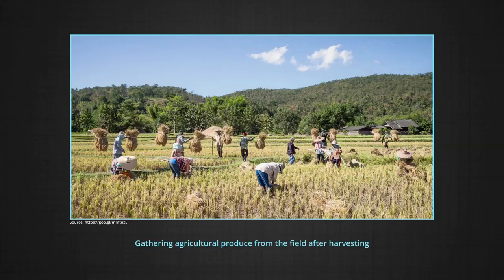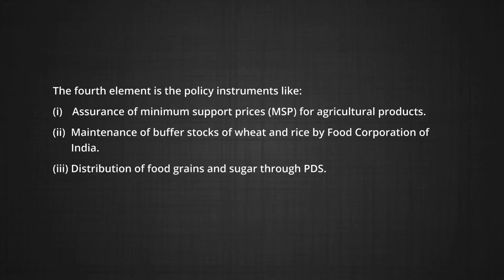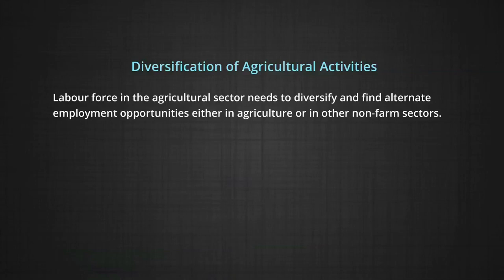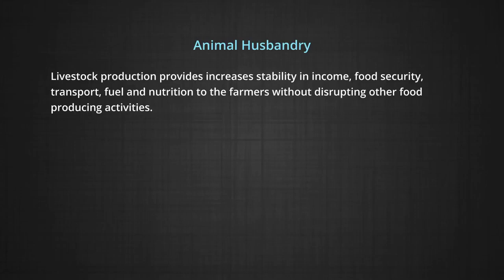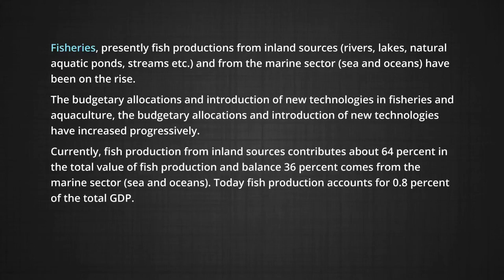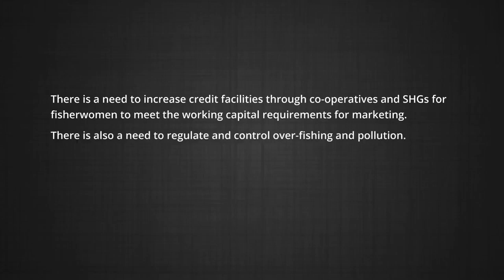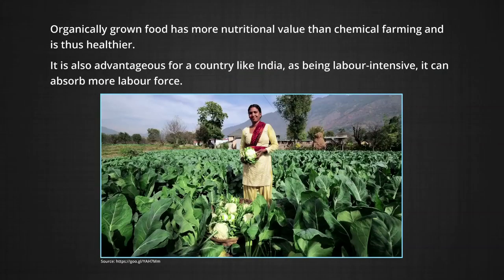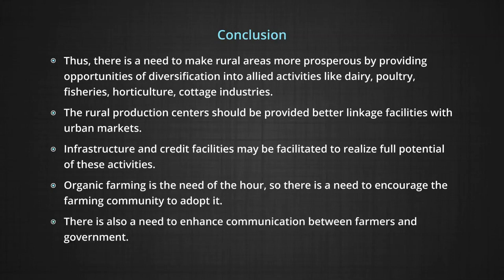CBSE / NCERT Class 11 Economics - Rural Development - Agricultural Marketing - Part 2,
Economics (अर्थशास्त्र )
Rural Development -  Agricultural Marketing - Part 2 , ( ग्रामीण विकास - कृषि विपणन - भाग 2 )

For free study material of CBSE Class 11 Economics , click on the link below ( निशुल्क स्टडी मटेरियल पाने के लिए नीचे लिंक पर क्लिक करे ) -

Colleges

Sarkari Jobs

News